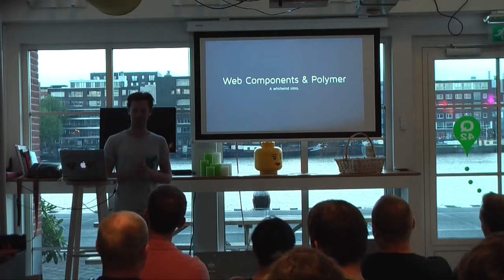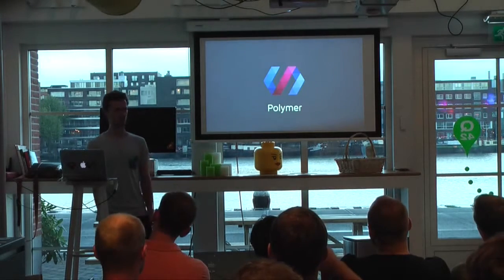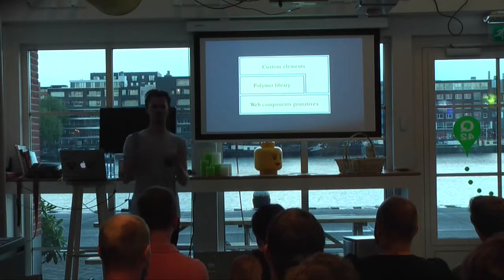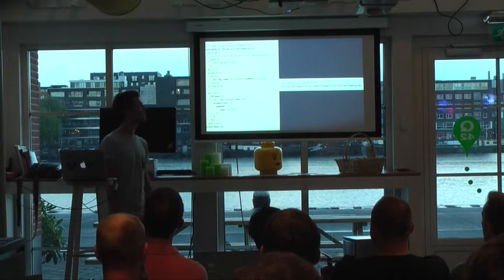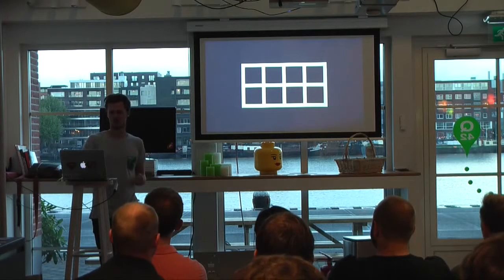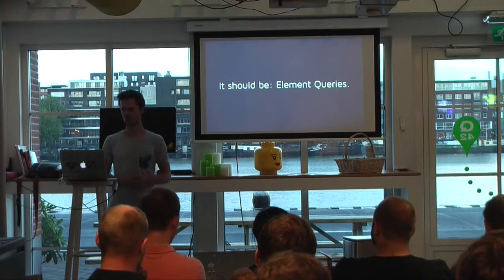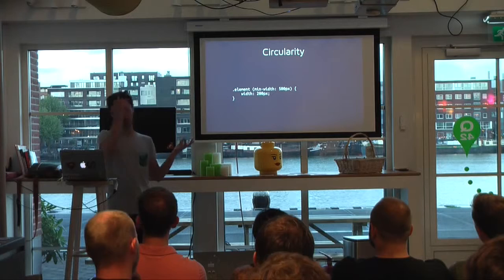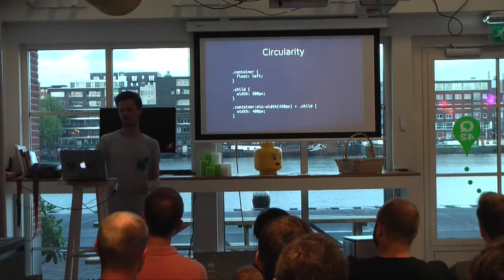Guido Bouman - Web Components & Polymer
NLHTML5 presents, Web Components & Polymer by Guido Bouman